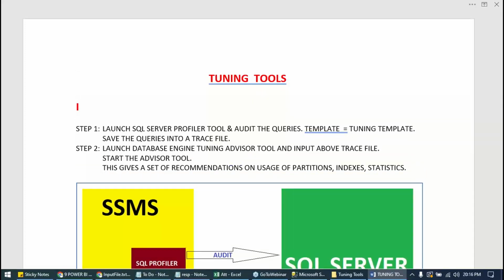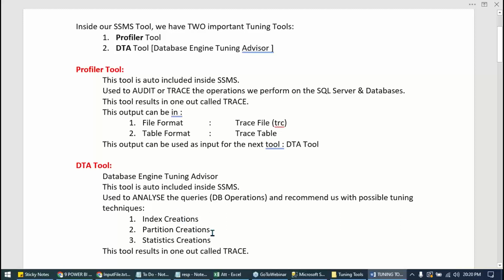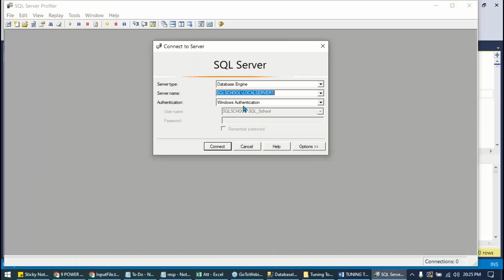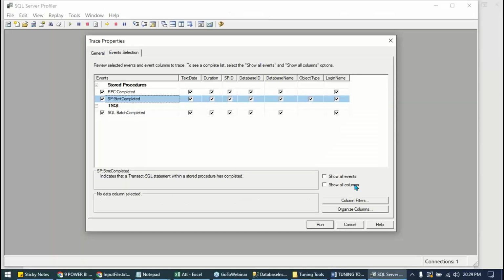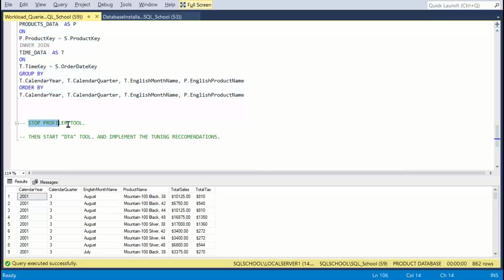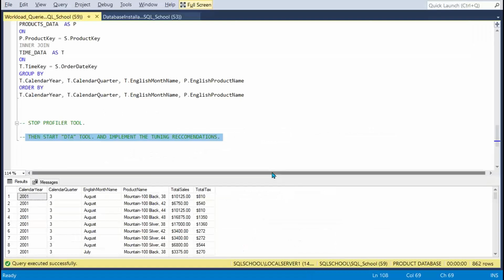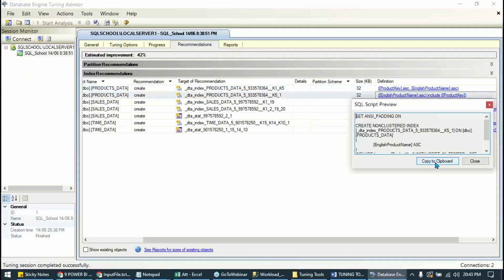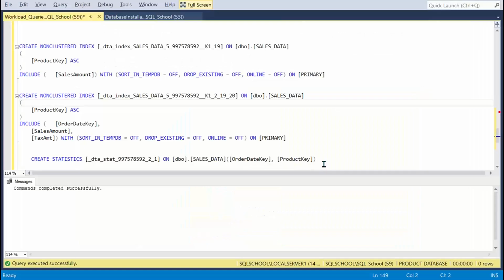How to use Profiler and DTA Tools in SQL Server?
This video explains SQL Server Profiler and DTA Tools with SQL Server Management Studio.

SQL DBA Training (with Azure): New batch every 15 days.
100% Practical and Real-time.
Course Includes:
 100+ Common Errors & Solutions
 Practical Implementation @ Always-On
TDE, TDS, PBM, RLS, DAC and more.. !
Tuning, HA DR, AOAG and Security
Maintenance Plans, Database Mail
Alerts, Metrics and Tuning Tools
Azure, VM, Clusters and Powershell
Common Errors, Solutions & Troubleshooting
Concept wise FAQs, Solutions & RCA Documents
Routine, Emergency and Maintenance DBA  Activities
On-Premise to Azure Migrations
Azure Virtual Machines (VM), Clustering
Always On Implementation with Azure VMs
Resume Guidance, DP 300 Certification Exam Support